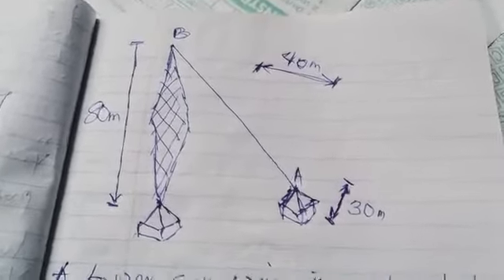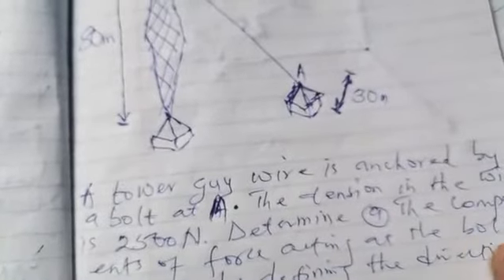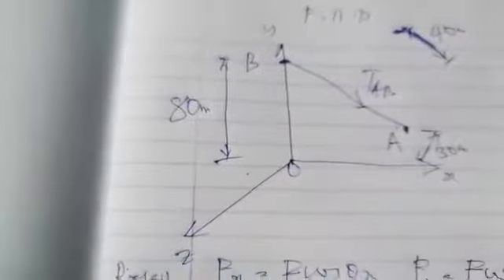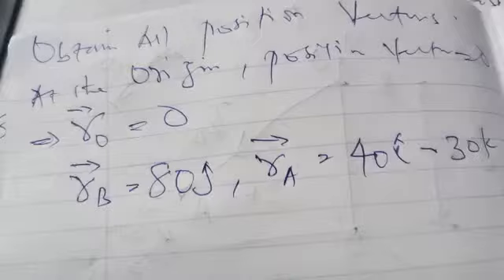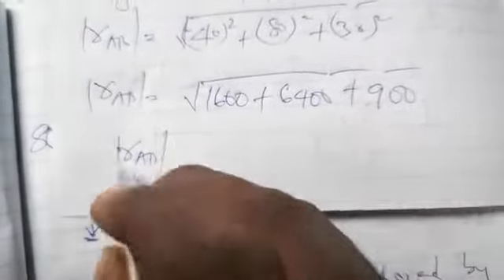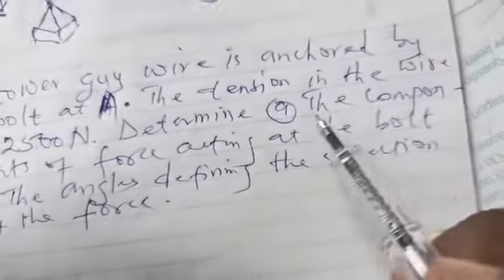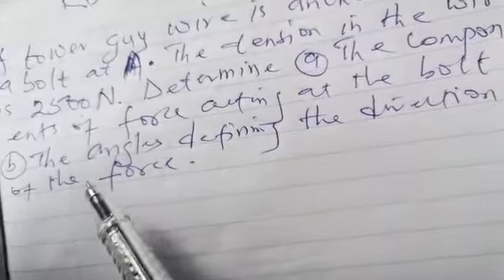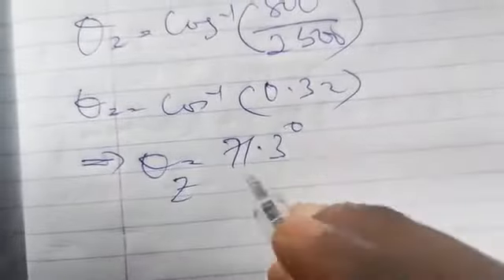Three Dimensional force solved problem 1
An amazing example to explain the concepts of 3D forces. It carries FBD, force analysis and lots more.